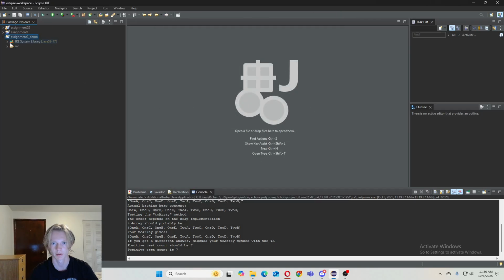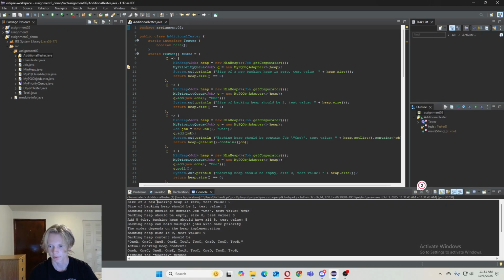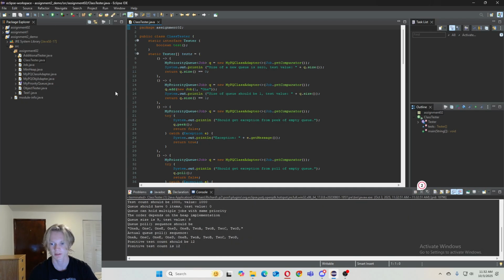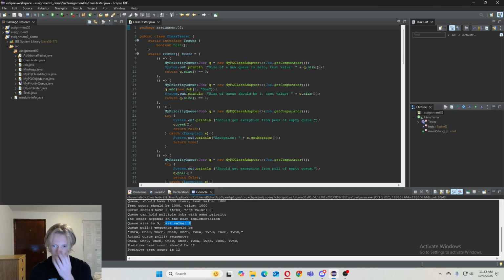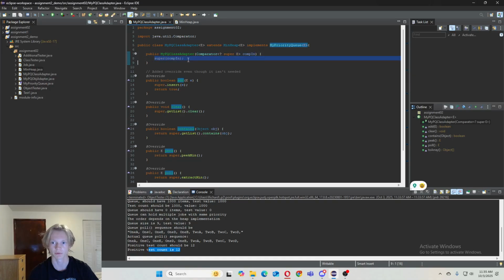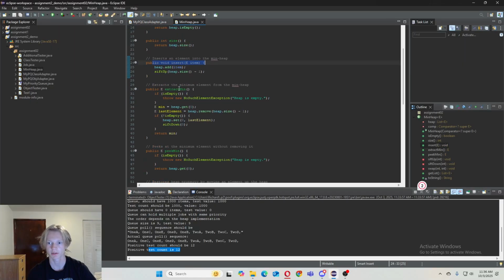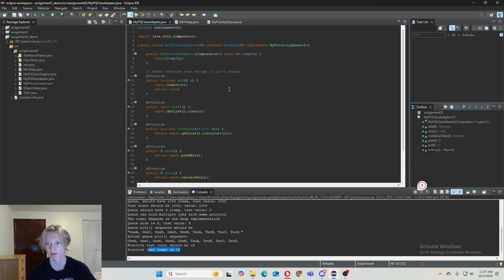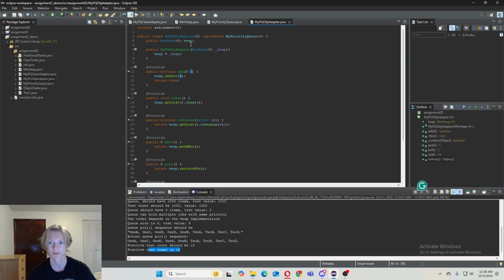Design Patterns assignment 2 demo